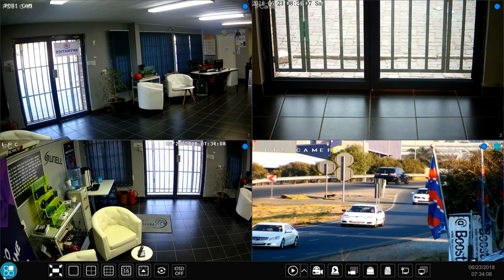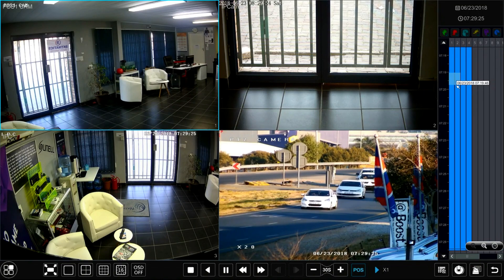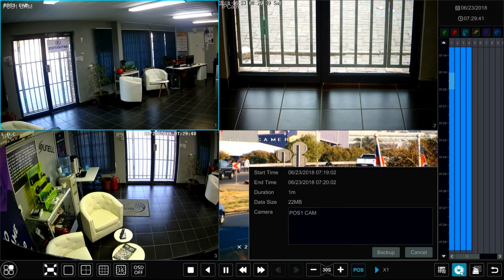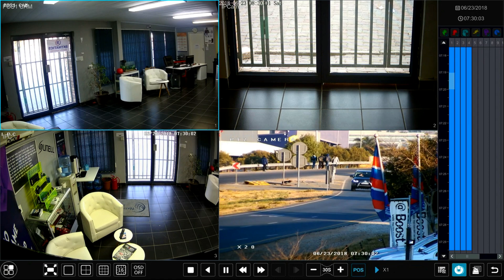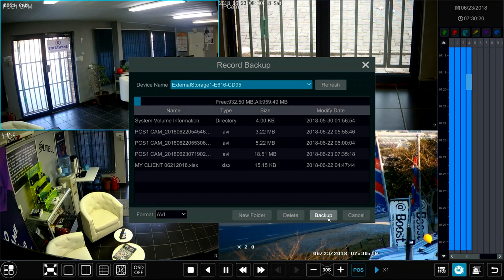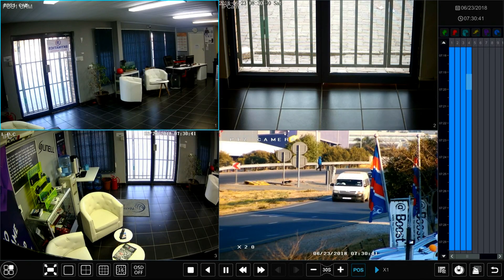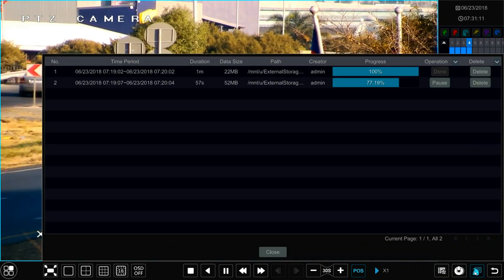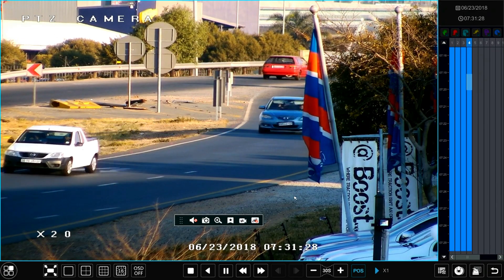TVT Simple Backup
View how to backup footage on TVT DVR/NVR